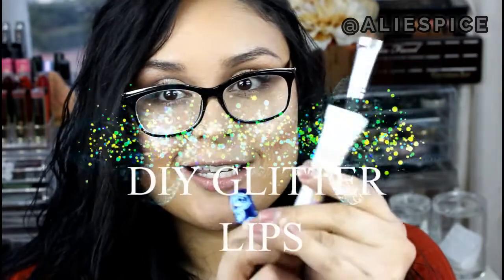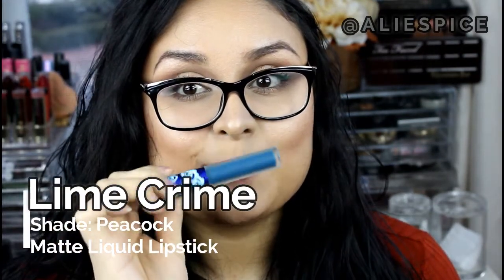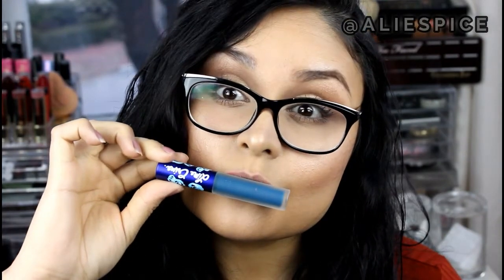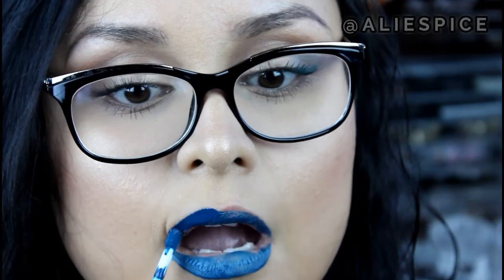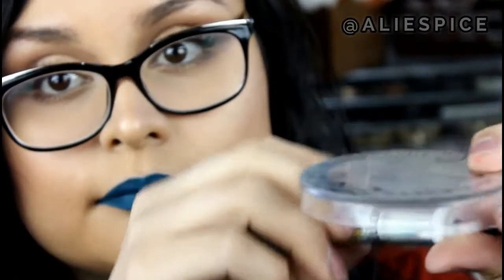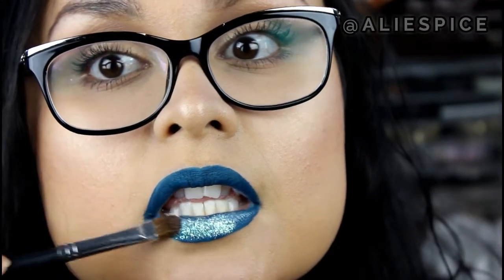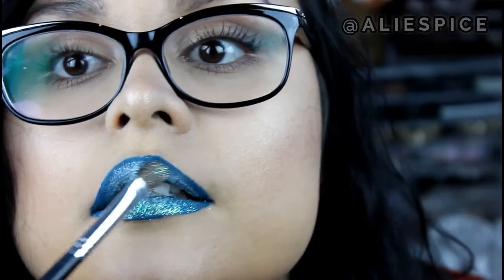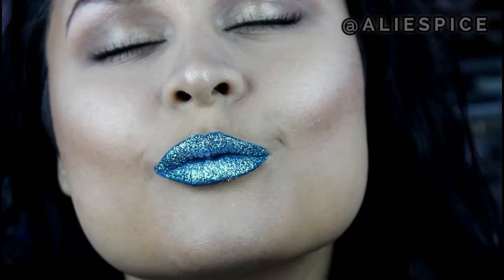DYI GLITTER LIPS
NYX Glitter Primer

Have you heard about Influenster yet? What are you waiting for! GET FREE MAKEUP, BEAUTY, AND OR LIFESTYLE FULL SIZE ITEMS TO REVIEW. Sign up its FREE! You don't have to be a beauty blogger or YouTuber to get items sent to you for review. Check them out!

*ITS FREE. This just lets Influenster know I sent you their way. :-)

Have you heard about Ebates? I use it all the time!! GET CASH BACK WHILE YOU SHOP ON LINE! Who doesn't love FREE MONEY?

♡ SNAPCHAT ♡: missaliemm
♡ TWITTER ♡: aliespicexo